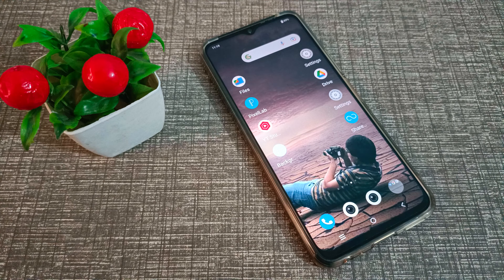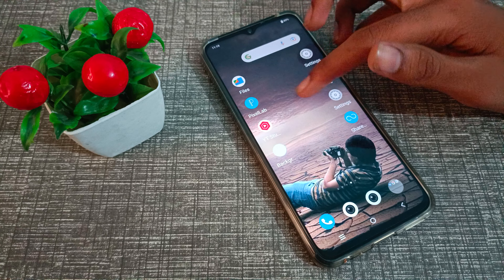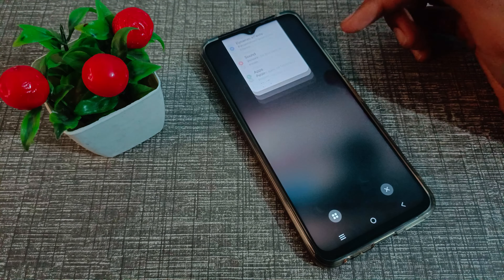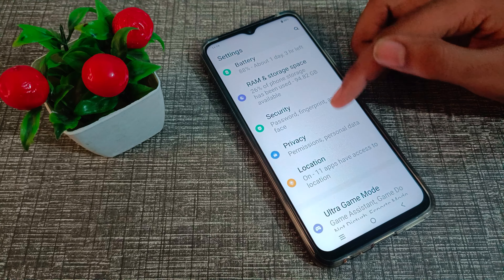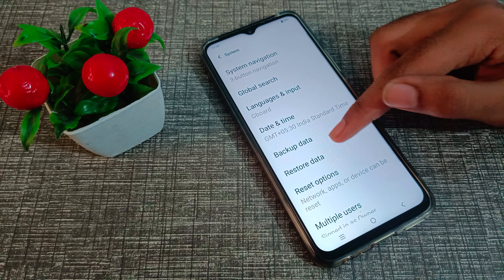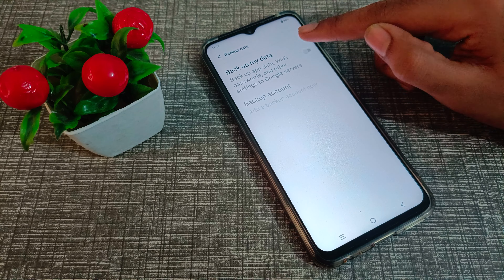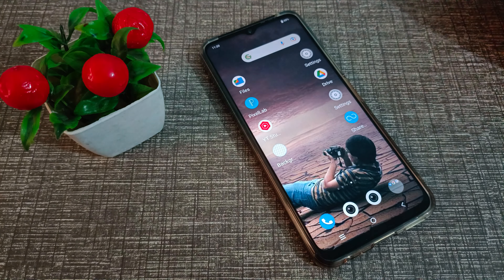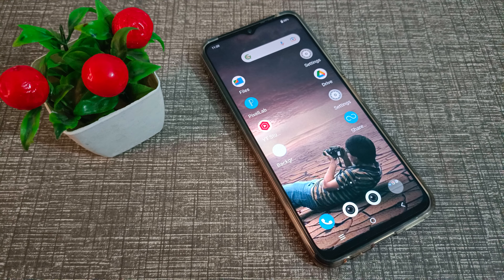How to on Back up My Data in vivo Y21E phone